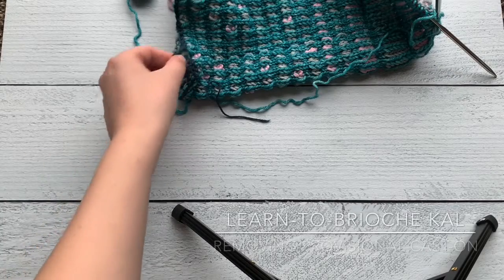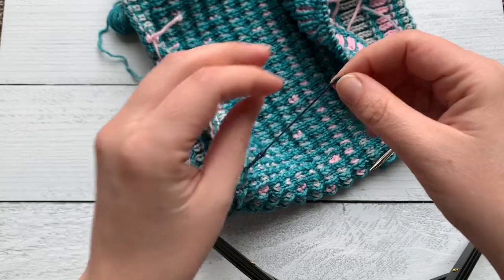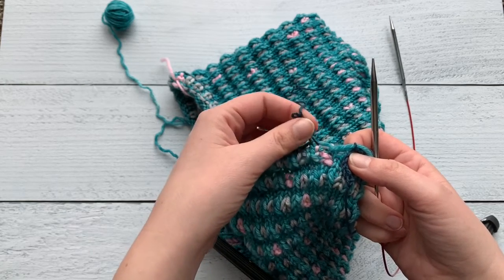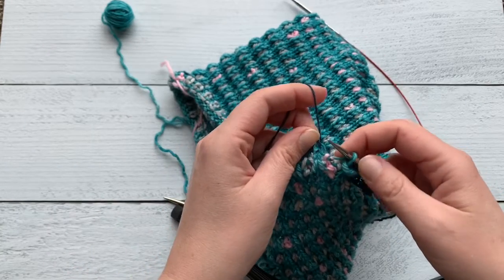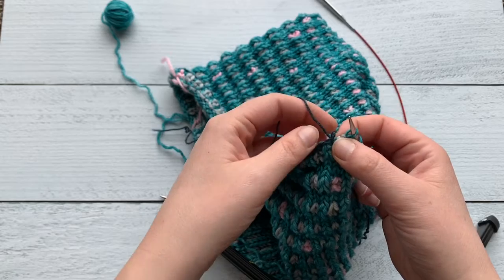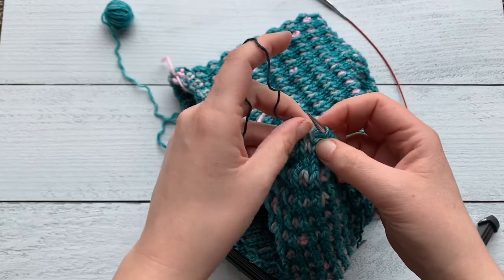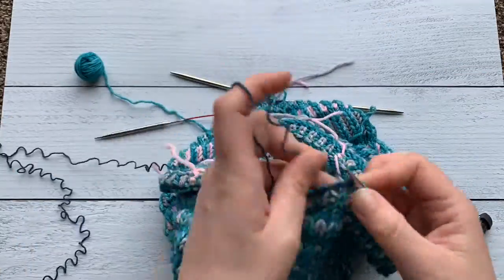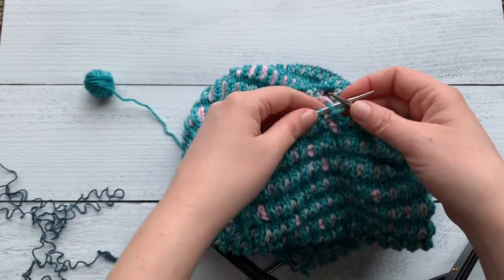Coastal Confessions Cowl | Learn-to-Brioche | Removing a Provisional Cast-On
In this tutorial I show you how to remove your Provisional Cast-on to finish your Coastal Confessions Cowl.

*Please Note: This tutorial is meant to be used with my Coastal Confessions Cowl knitting pattern which can be purchased on Ravelry You may still find this content useful if you want to learn how to remove a Provisional Cast-on, but you will need the pattern to make the cowl featured here.